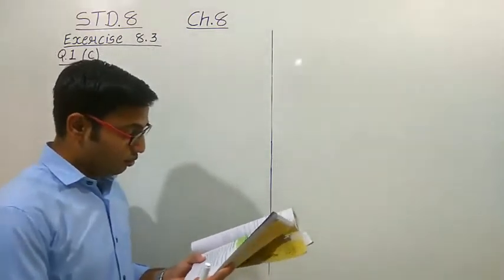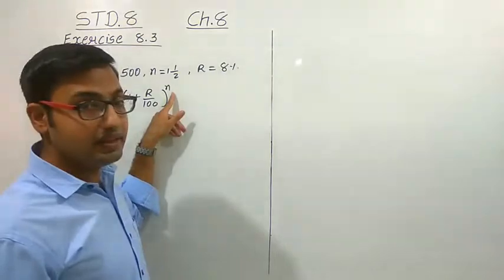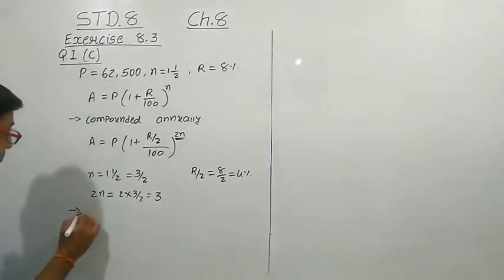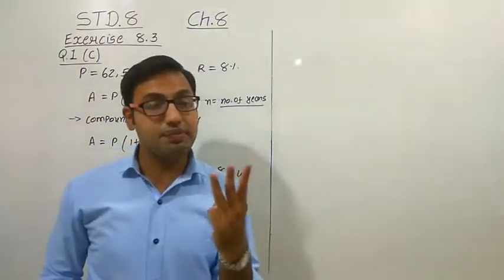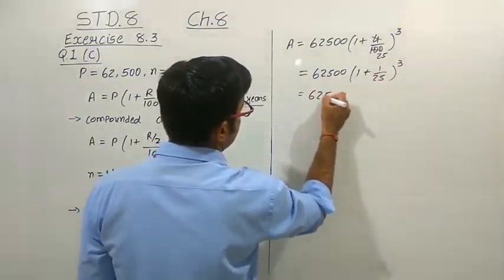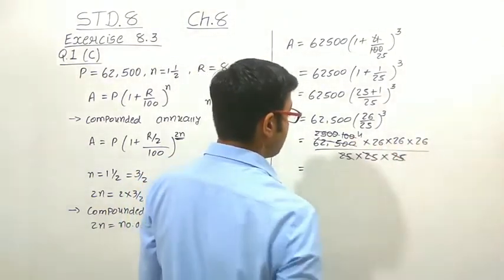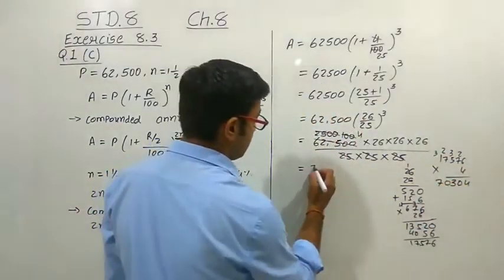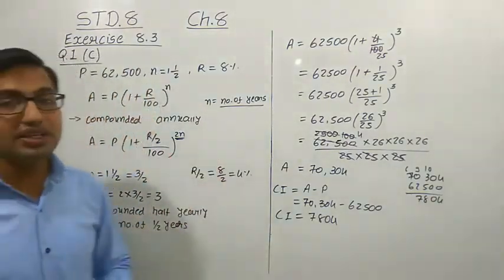STD 8 MATHS CH 8 Comparing quantities PART 11